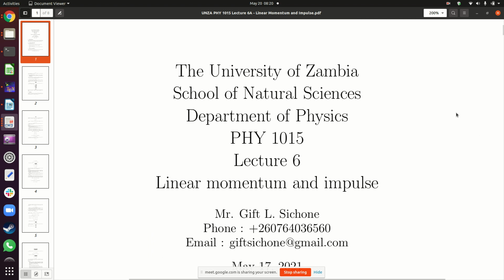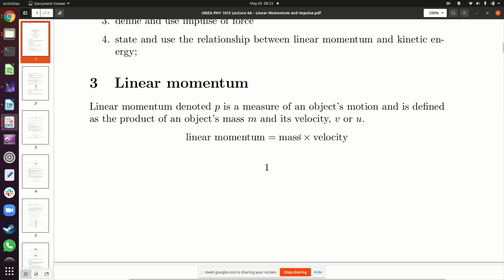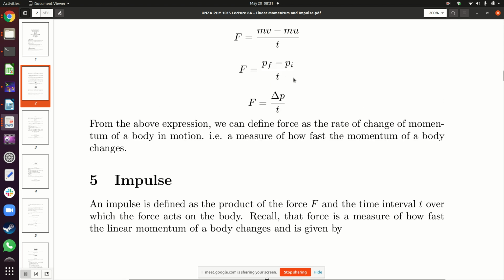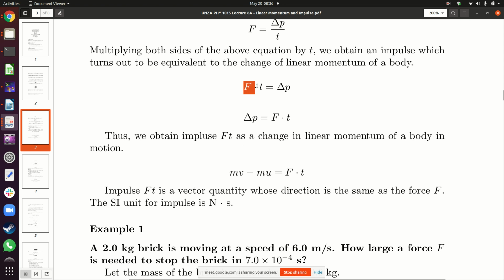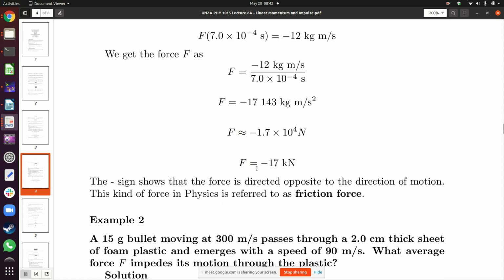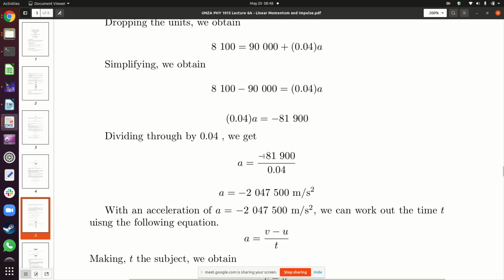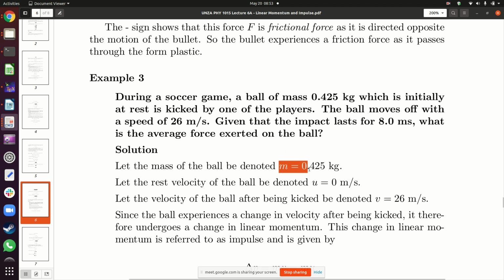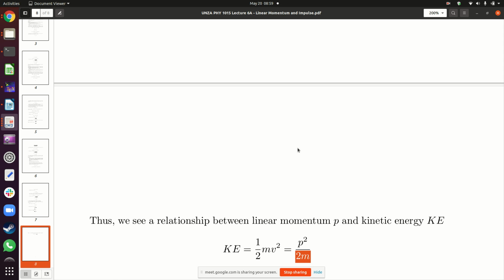UNZA PHY 1015 Lecture 6A Group O Linear Momentum and Impulse 20 May 2021